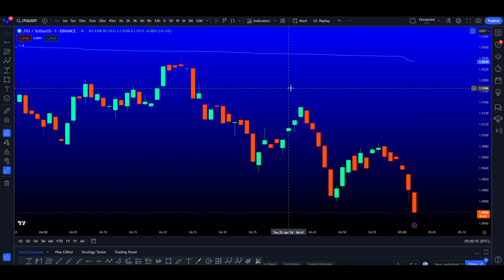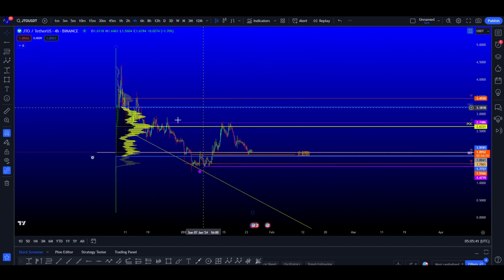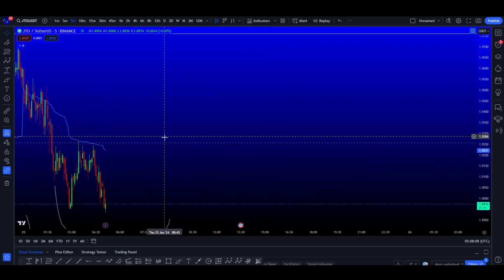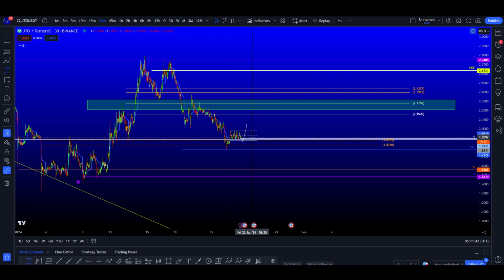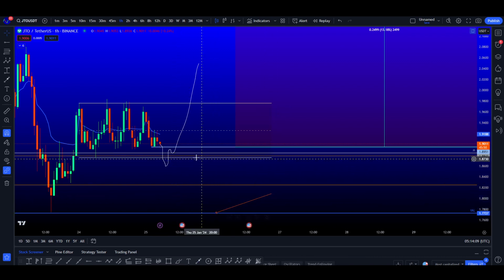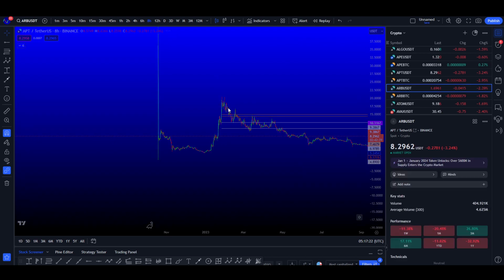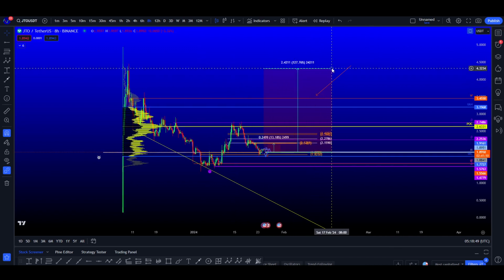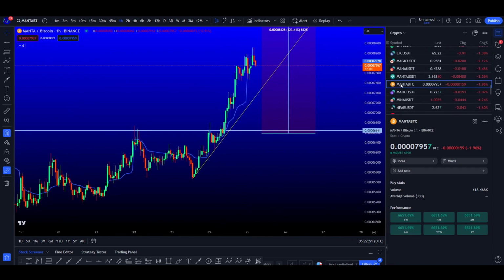JITO Technical Analysis! New Crypto Project! 160% Potential!?!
This video analyzes JITO.